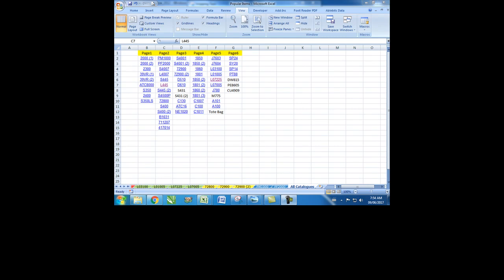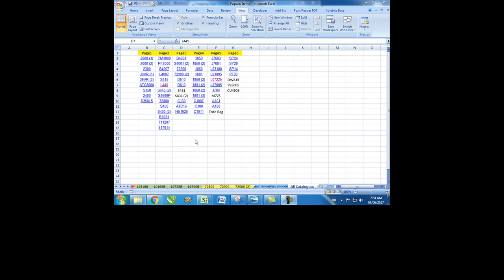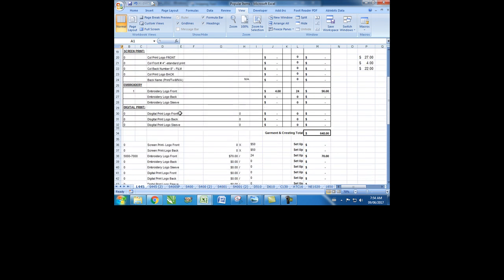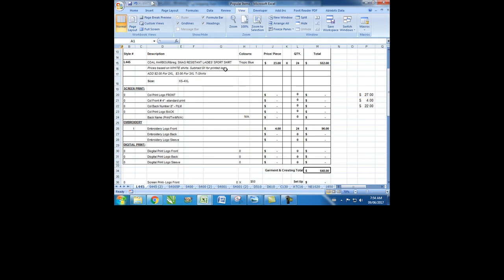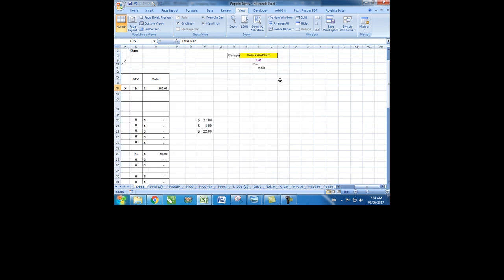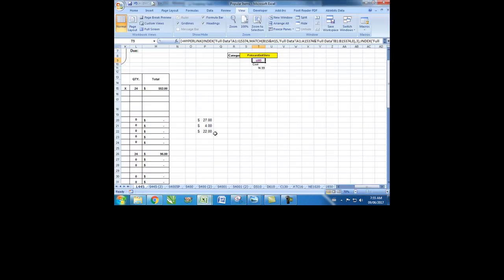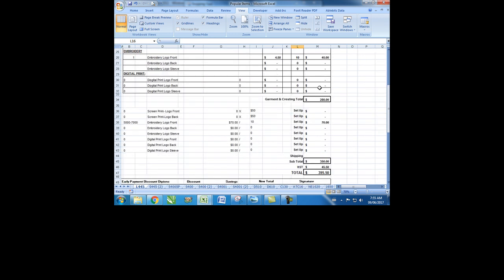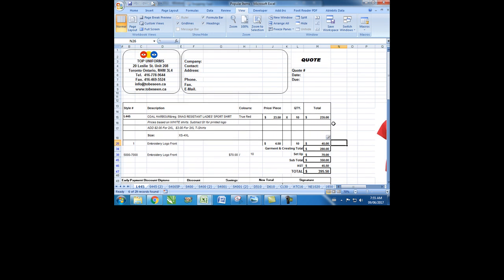Popular items Quote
Making a Quote based on a fixed promotion for Popular Items